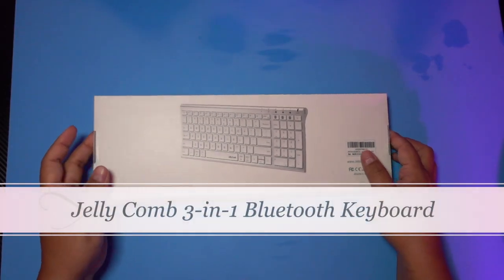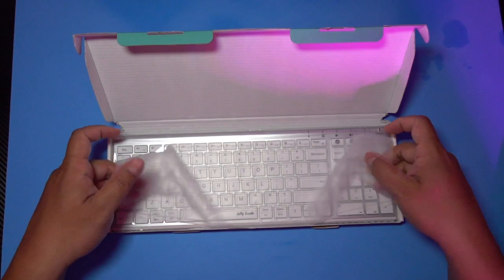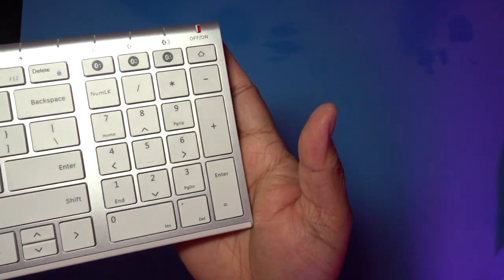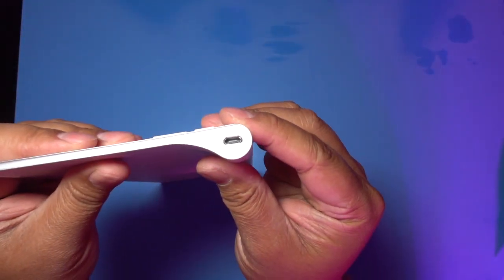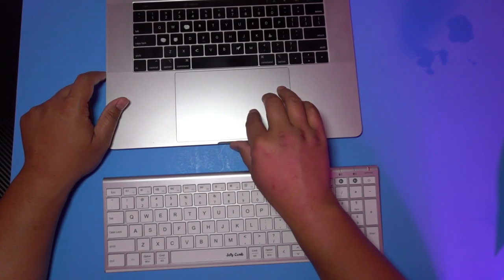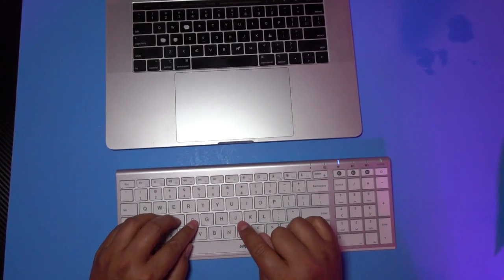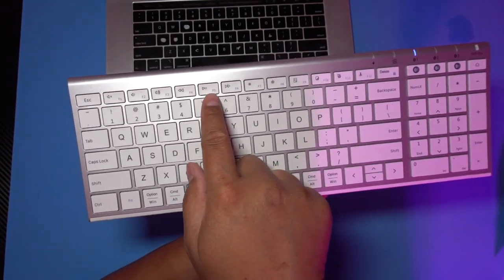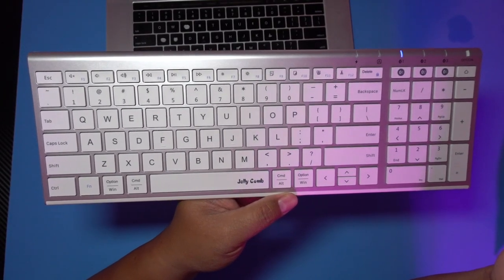Multi-Device Bluetooth Keyboard for Mac/iPad/Android/Windows, Slim wireless connection 2/ NO DONGLE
Skip the wires and skip the USB dongle and go with this wireless bluetooth multi-device keyboard by Jelly Comb! Its white and gray, a perfect match for any MacBook or even Windows PC's. The keyboard is full sized with common shortcut keys for things like brightness levels, volumn levels, play/pause, previous/skip/next, mute, etc. There is also a numeric pad on the right, and the directional keys are also included.

Using this keyboard is very easy and allows me to type very fast and accurately. There are no delays in typing and the characters showing up on the screen. Connecting between devices is easy as there are 3 dedicated keys for each device. If you want to pair it to another device, simply long press any of the 3 corresponding keys. It can't get any easier! This keyboard is classy looking and performs great.